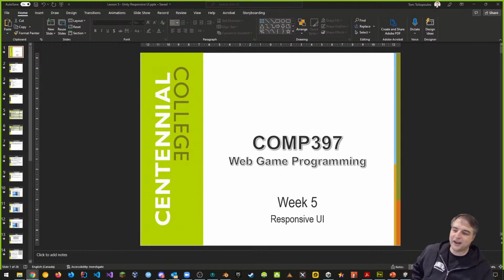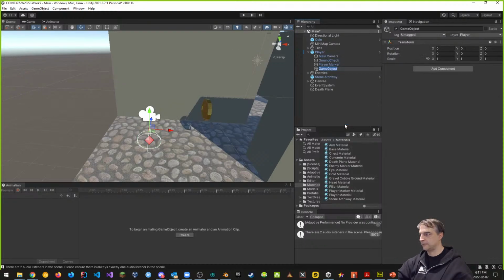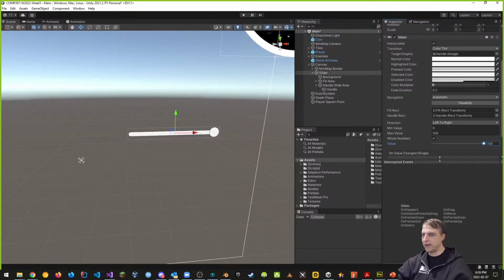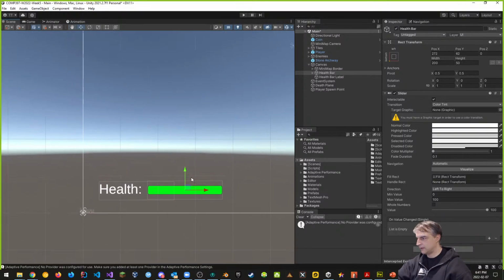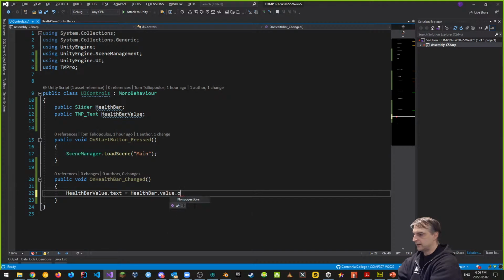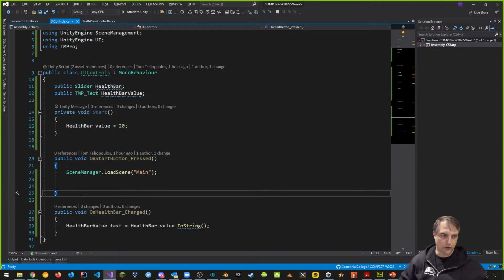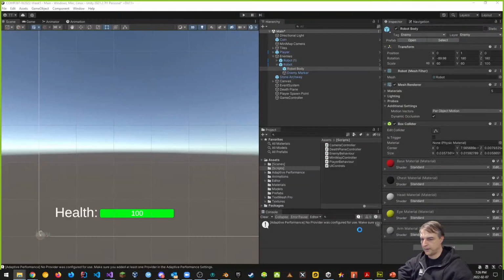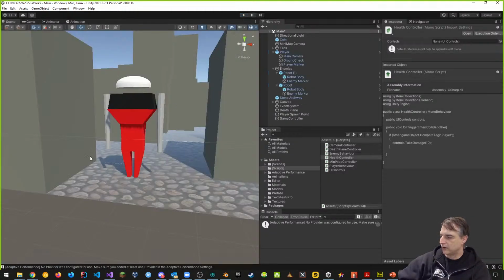COMP397 - W2022 - Week 5 - Part 2 - Creating a 3D Health Bar in Unity